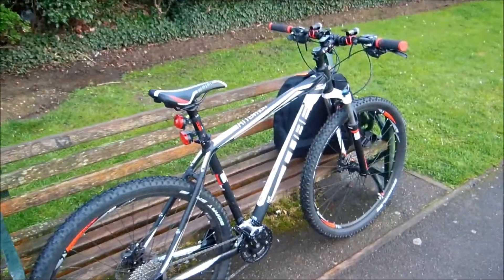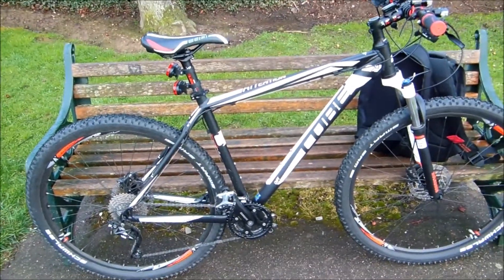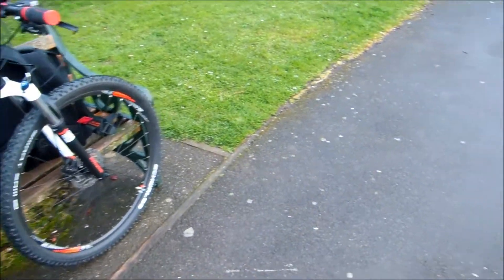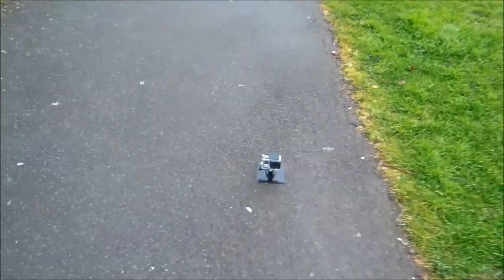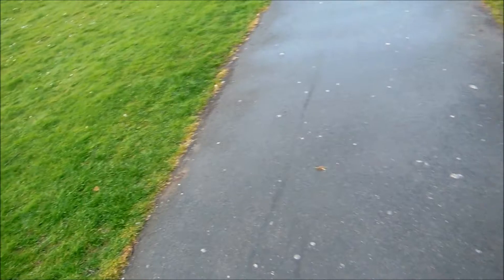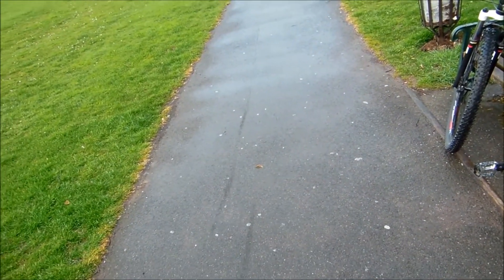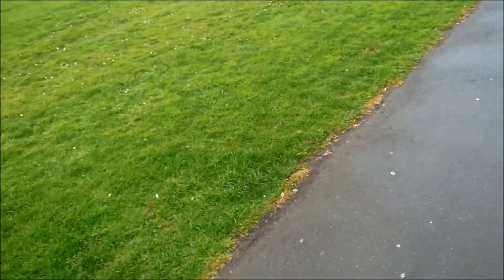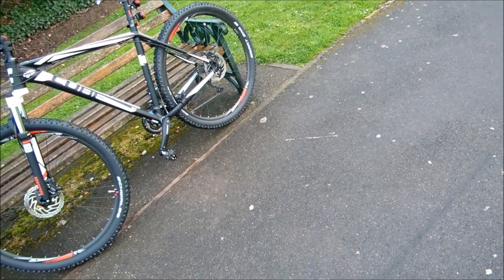Hydraulic Disc Brakes Put To The Test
20mph to Zero on a cycle in damp conditions with hydraulic disc brakes.